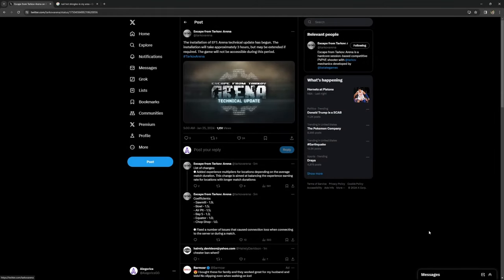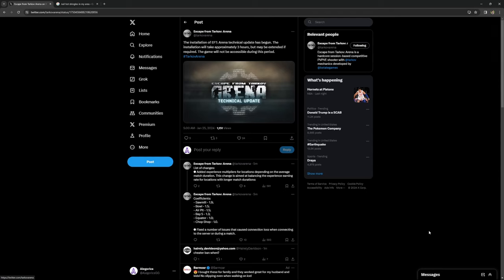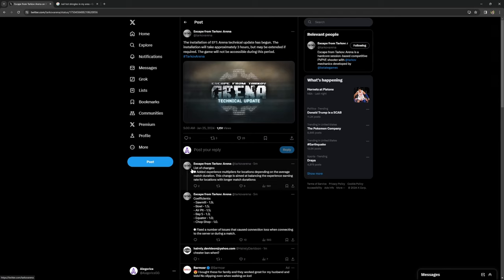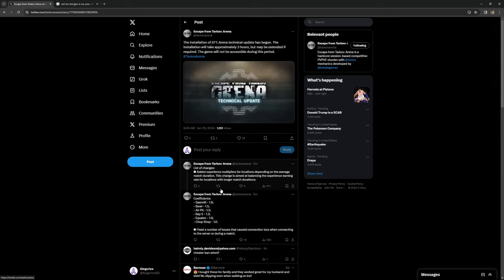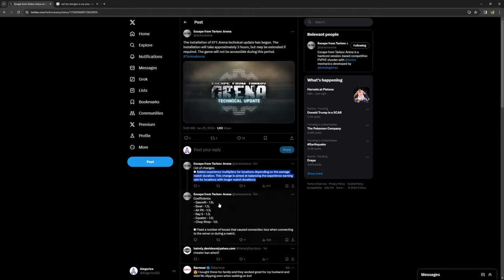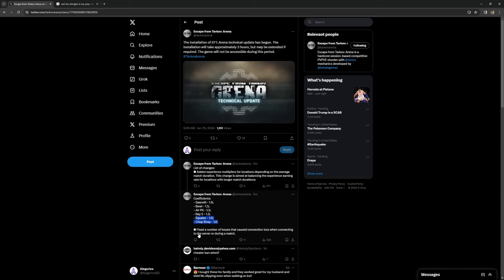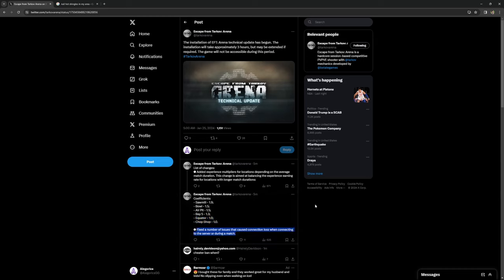UPDATE Tarkov Arena Technical Patch 1/25/2024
I review and talk about the technical patch updates to Tarkov Arena.